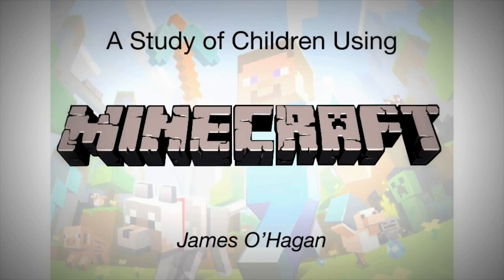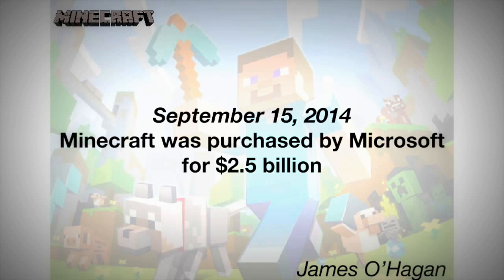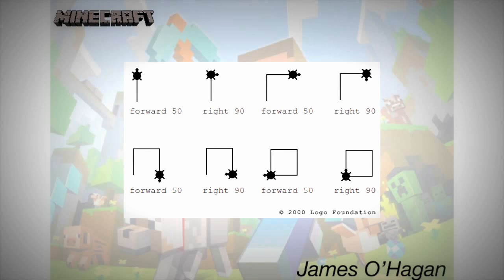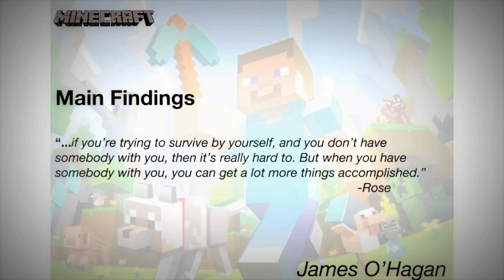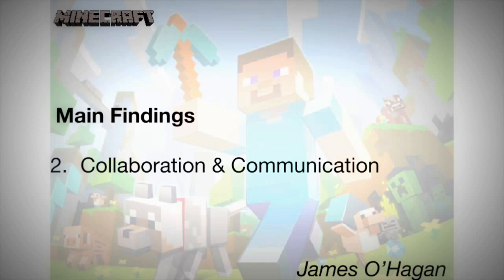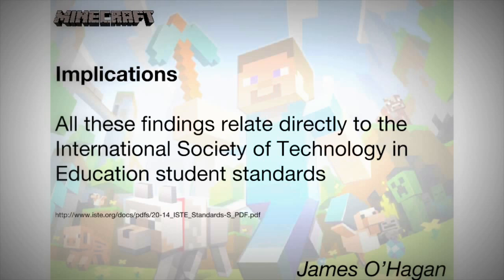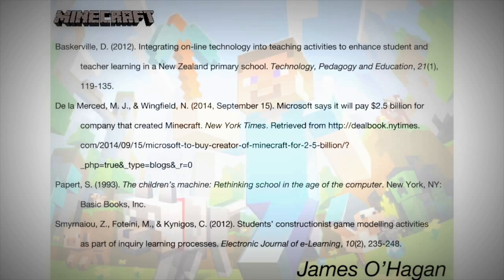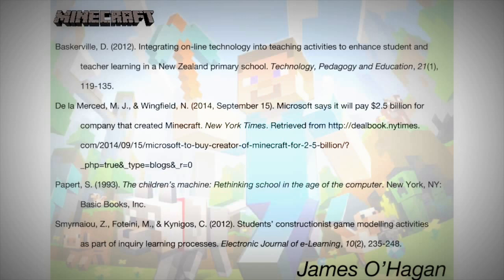A Study of Children Using Minecraft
A qualitative study I completed about children using Minecraft. The study showed Constructionist tendencies of the children and all six of the ISTE National Education Technology Standards for Students were observed.